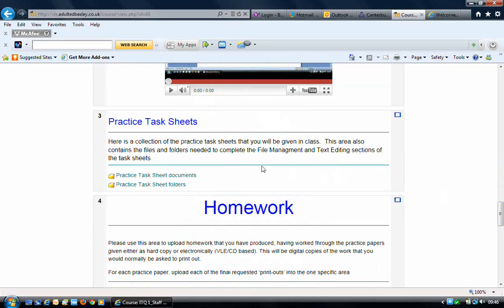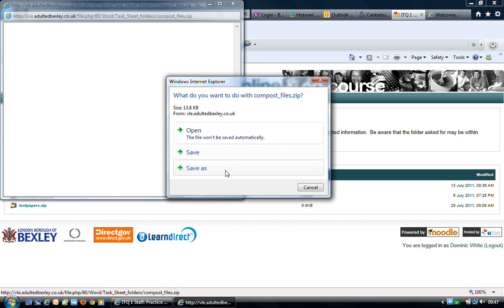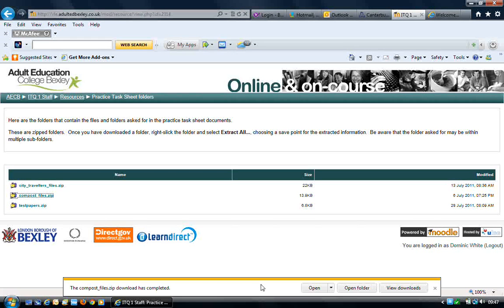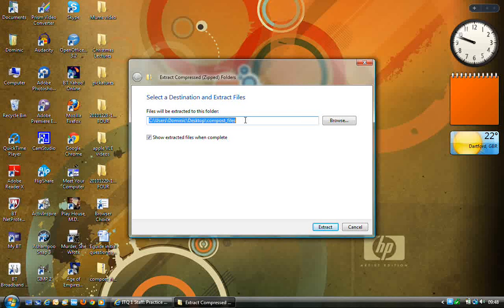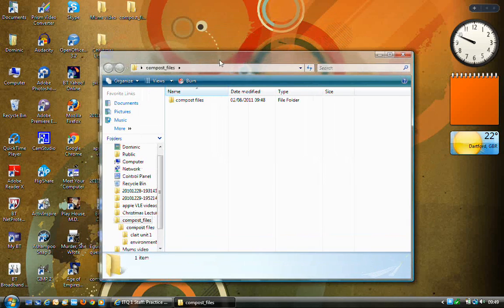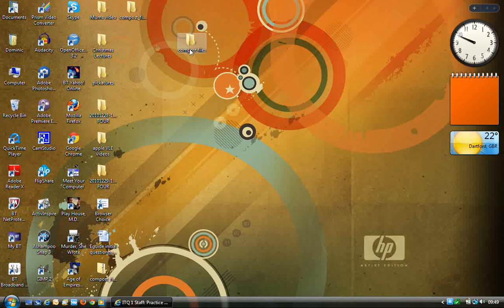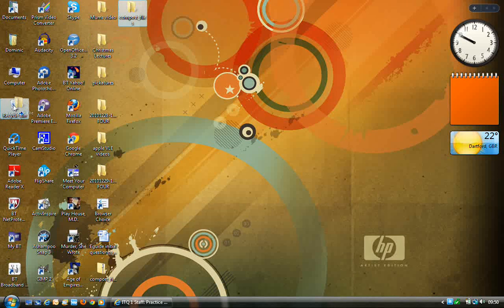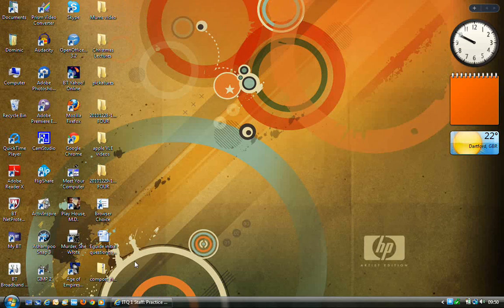unzipping folders.wmv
Unzipping a flder downloaded from the VLE